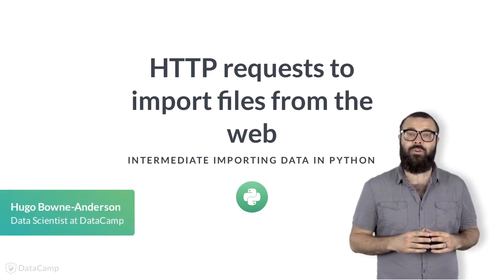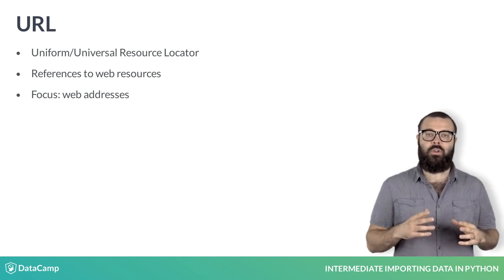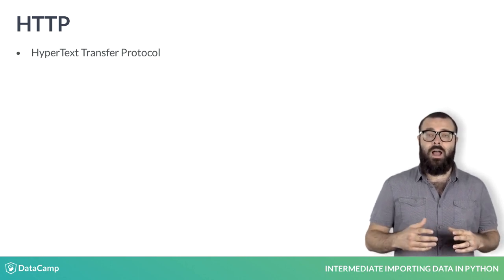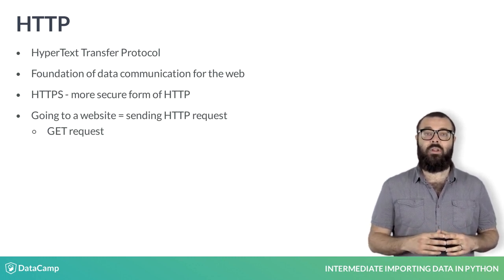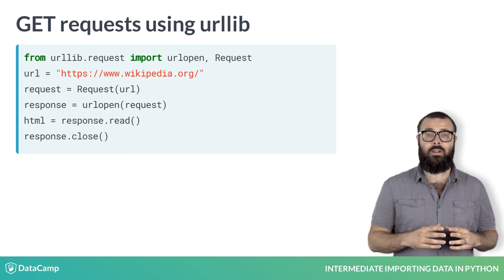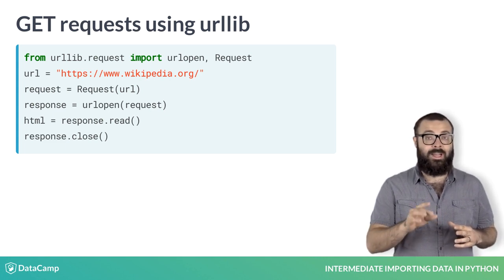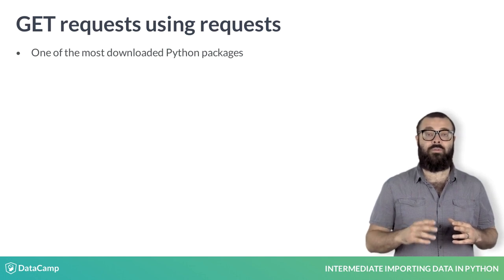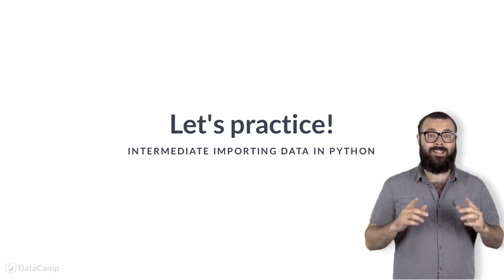Python Tutorial : HTTP requests to import files from the web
Want to learn more? at your own pace. More than a video, you'll learn hands-on coding & quickly apply skills to your daily work.

Congrats on importing your first web data! In order to import files from the web, we used the urlretrieve function from urllib dot requests. Lets now unpack this a bit and, in the process, understand a few things about how the internet works.

URL stands for Uniform or Universal Resource Locator and all they really are references to web resources. The vast majority of URLs are web addresses, but they can refer to a few other things, such as file transfer protocols (FTP) and database access. We'll currently focus on those URLs that are web addresses OR the locations of websites.

Such a URL consists of 2 parts, a protocol identifier http or https and a resource name such as datacamp dot com.

The combination of protocol identifier and resource name uniquely specifies the web address!

To explain URLs, I have introduced yet another acronym http, which itself stands for HyperText Transfer Protocol. Wikipedia provides a great description of HTTP.

"The Hypertext Transfer Protocol (HTTP) is an application protocol for distributed, collaborative, hypermedia information systems. HTTP is the foundation of data communication for the World Wide Web."

Note that HTTPS is a more secure form of HTTP. Each time you go to a website, you are actually sending an HTTP request to a server. This request is known as a GET request, by far the most common type of HTTP request.

We are actually performing a GET request when using the function urlretrieve. The ingenuity of urlretrieve also lies in the fact that it not only makes a GET request but also saves the relevant data locally.

In the following, you'll learn how to make more GET requests to store web data in your environment. In particular, you'll figure out how to get the HTML data from a webpage. HTML stands for Hypertext Markup Language and is the standard markup language for the web.

To extract the HTML from the Wikipedia home page, you import the necessary functions, specify the URL, package the GET request using the function Request, send the request and catch the response using the function urlopen. This returns an HTTPResponse object, which has an associated read method. You then apply this read method to the response, which returns the HTML as a string, which you store in the variable HTML. You remember to be polite and close the response!

Now we are going to do the same, however here we'll use the requests package, which provides a wonderful API for making requests. According to the requests package website.

"Requests allows you to send organic, grass-fed HTTP/1 dot 1 requests, without the need for manual labor."

and the following organizations claim to use requests internally:

"Her Majesty's Government, Amazon, Google, Twilio, NPR, Obama for America, Twitter, Sony, and Federal U.S. Institutions that prefer to be unnamed."

Moreover, "Requests is one of the most downloaded Python packages of all time, pulling in over 7,000,000 downloads every month. All the cool kids are doing it!"

Lets now see requests at work.

Here, you import the package requests, specify the URL, package the request, send the request and catch the response with a single function requests dot get; apply the text method to the response which returns the HTML as a string.

That's enough out of me for the time being. Let's get you hacking away at pulling down some HTML from the web using GET requests!

GET coding!